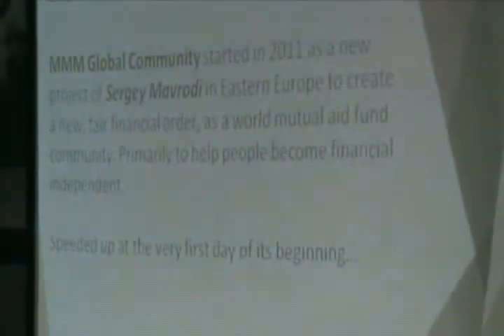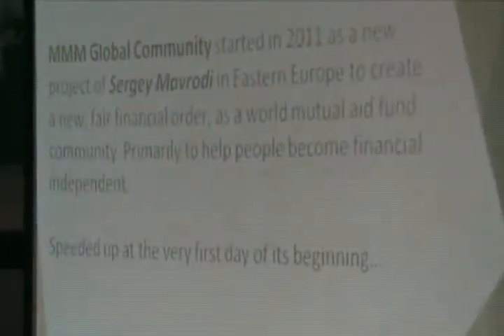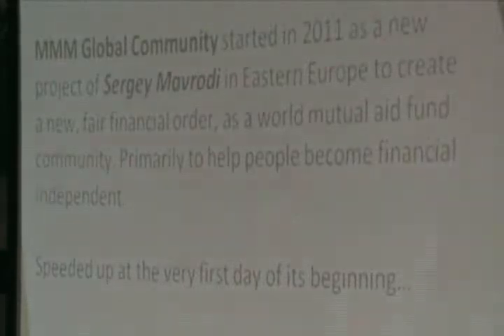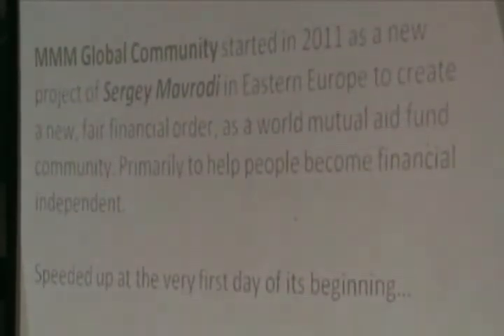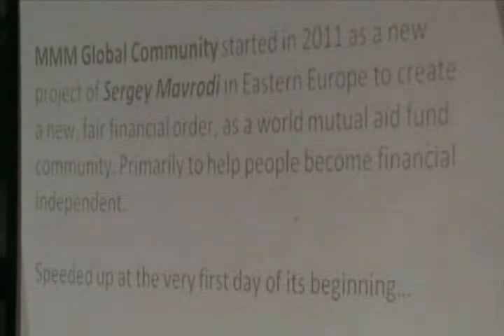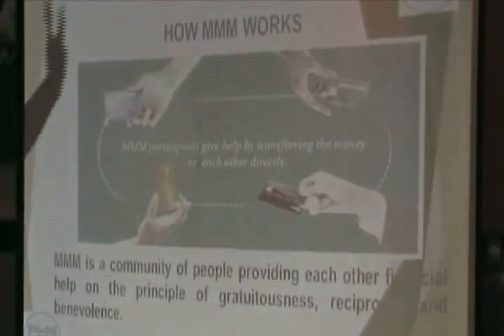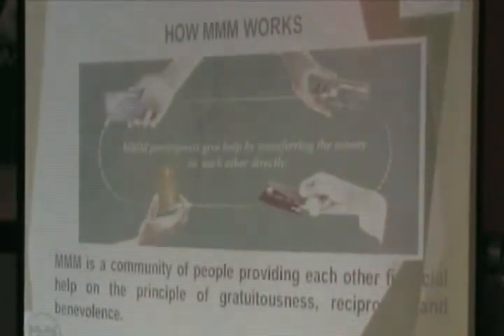MMM Nigeria Live Presentation @Ikorodu, Lagos state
MMMNigeria Rocks!! MMMNigeria Pays!!!